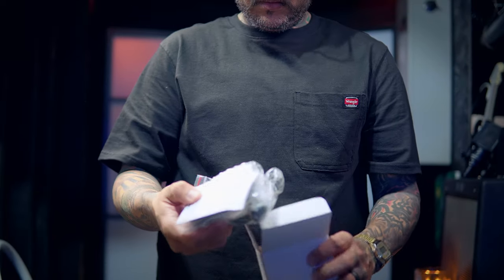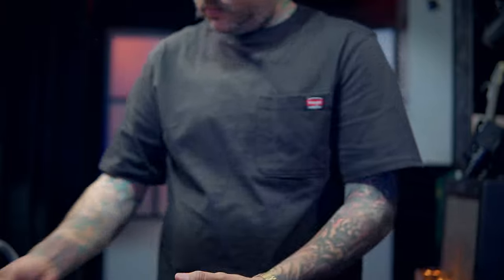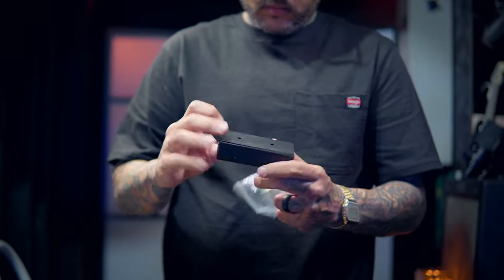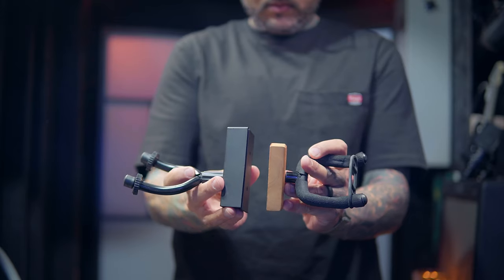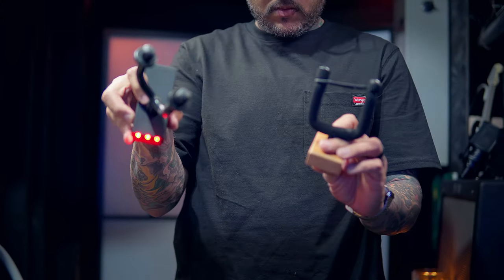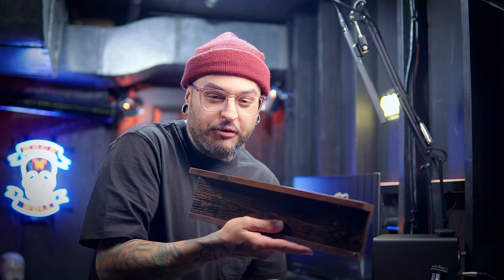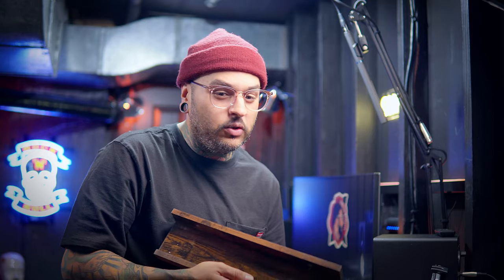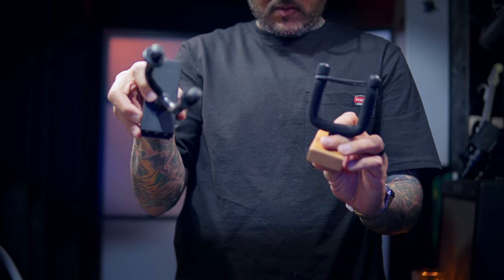Studio UPDATES (Naomi LED Hangers)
In this video, I make some minor upgrades to my studio that make a MAJOR difference! Using the Naomi LED Hangers.

-Custom Guitar Picks
-Comfort Strapp
-LeKato Guitar Strap
-Joyo King of Kings